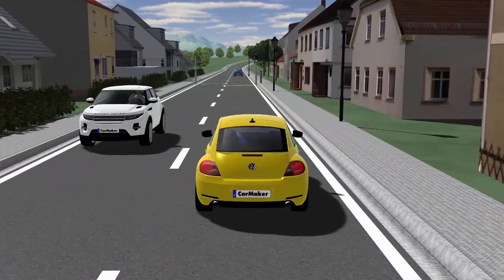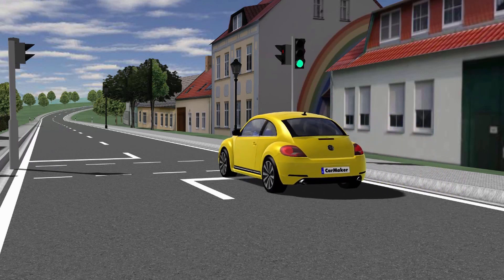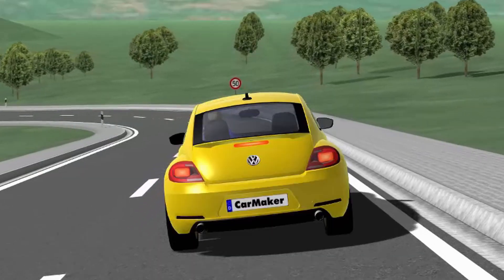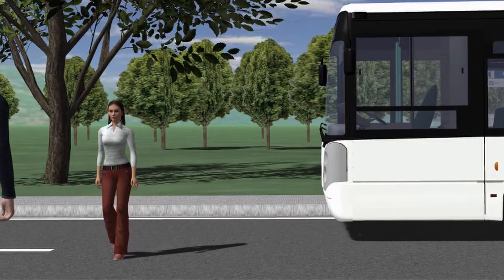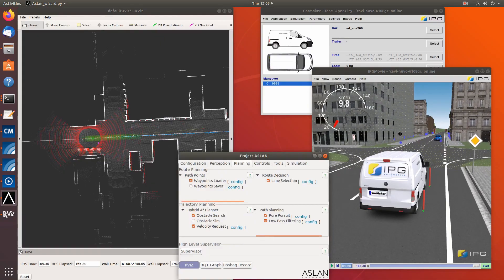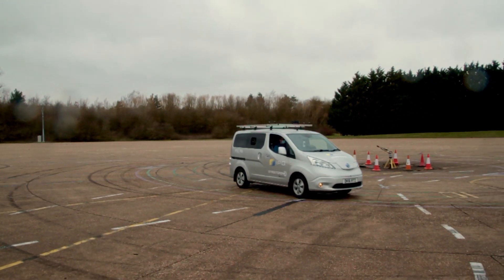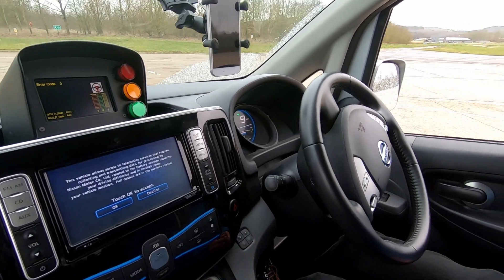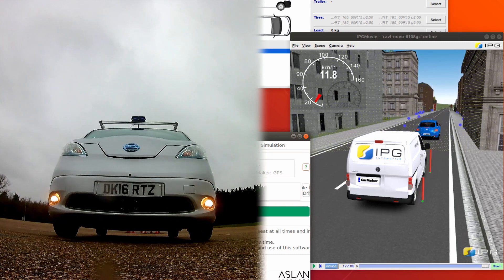Accelerating CAV Deployment with Vehicle-in-the-Loop Simulation: StreetDrone and IPG Automotive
StreetDrone and IPG Automotive UK Ltd have partnered in a pioneering test integration to bring the myriad benefits of vehicle-in-the-loop simulation to accelerate AV development. Using a ROS bridge software integration from IPG’s industry-standard CarMaker VIL to StreetDrone’s Enterprise ASLAN self-driving software stack, the two partners demonstrated how a StreetDrone e-NV200 autonomous vehicle on the test track contends with simulated hazards introduced in a virtual context